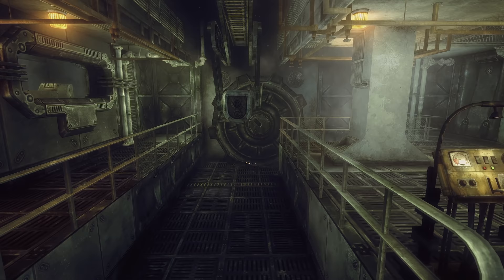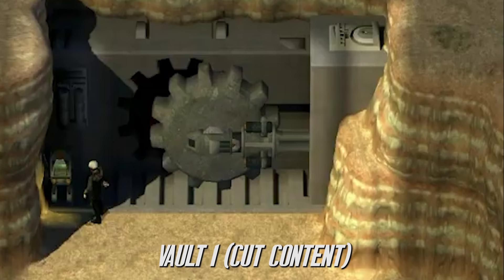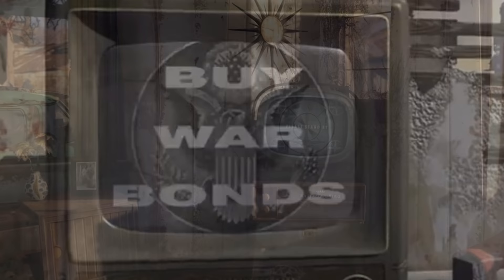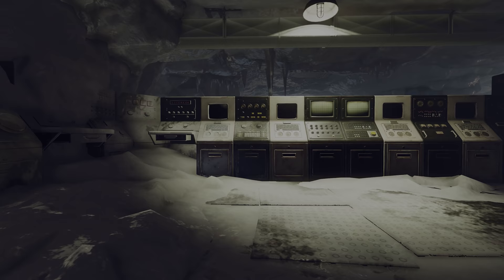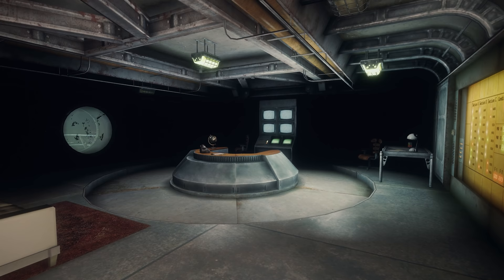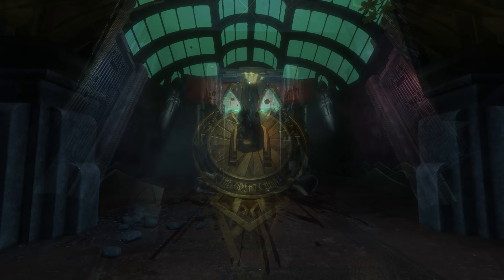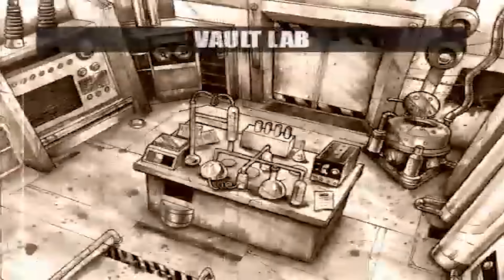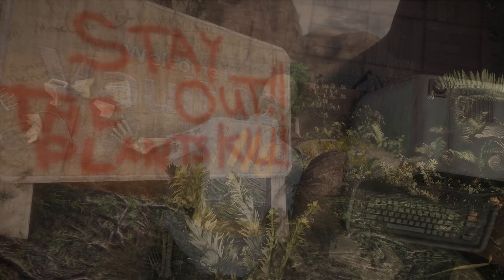Vaults Of Fallout - Non-Canon & Cut Vaults | Fallout Lore (Re-Upload)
Over the years many Vaults have come out of Fallout, however some have not fit the overall narrative of the Fallout Universe and are now listed as Non-Canon Vaults. Some however, never made it into their games at all and are now just concepts that may never see the light of day.

Today we explore these specific Vaults, the games they were linked to and what they might have been if they ever got made. These are the Non-Canon & cut Vaults of Fallout.

Timestamps:

0:00 - Introduction
1:16 - Vault 0 (Non-Canon - Fallout Tactics)
4:56 - Vault 1 (Cut Content - Van Buren)
6:47 - Vault 2 (Fictional - Fallout 76)
7:34 - Vault 6 (Cut Content - Fallout Extreme)
8:58 - Vault 7 (Non-Canon - Board Game)
9:40 - Vault 24 (Cut Content - Fallout New Vegas)
10:05 - Vault 39 (Cut Content - Fallout: Brotherhood Of Steel 2)
11:24 - Vault 44 (Non-Canon - Board Game)
12:33 - Vault 65 (Cut Content - Fallout 76)
13:14 - Vault 74 (Cut Content - Fallout 3)
14:22 - Vault 84 (Non-Canon - Board Game)
15:34 - Vault 100 & 113 (Cut Content - Fallout 3 & 4)
16:21 - Vault 109 (Non-Canon - Board Game)
17:16 - Vault 117 & 121 (Cut Content - Fallout 4)
18:06 - Vault 120 (Cut Content - Fallout 4)
19:11 - The Secret Vault (Non-Canon - Fallout: Brotherhood Of Steel)
21:55 - Vault Prototype (Non-Canon - Fallout: Brotherhood Of Steel)
23:00 - The Burkittsville Vault (Cut Content - Fallout 3)
23:51 - Fallout Shelter (Non-Canon - Fallout Shelter)
25:16 - Thanks For Watching